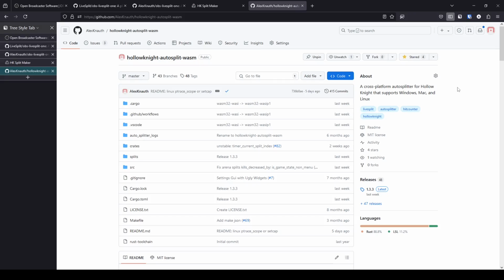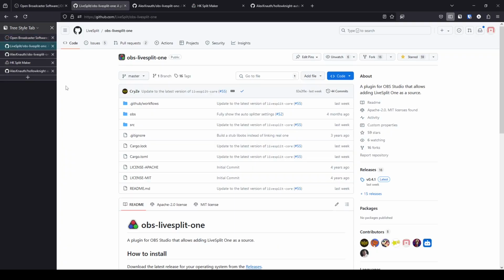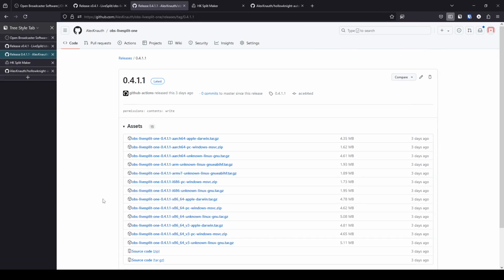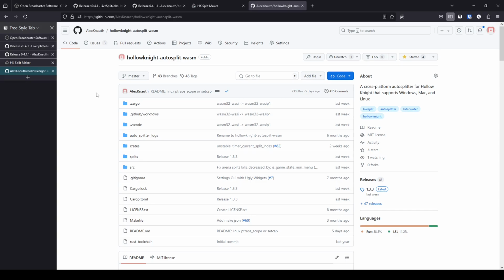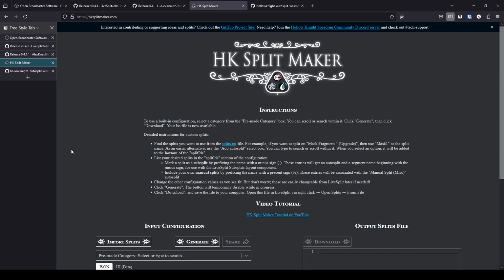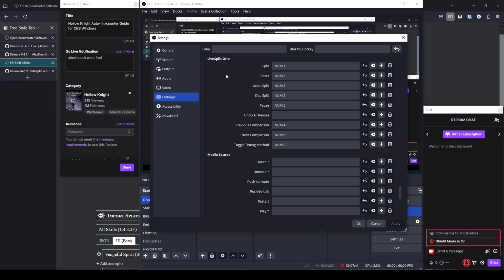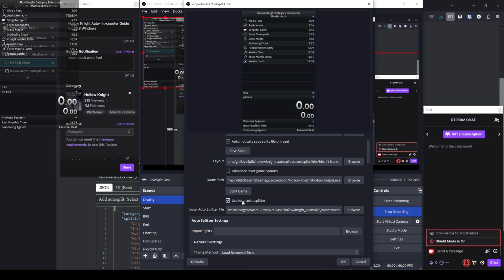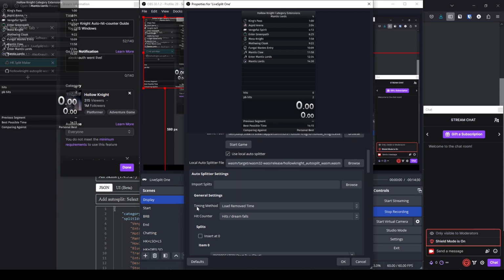Hollow Knight Auto-hit-counter Guide for OBS Windows